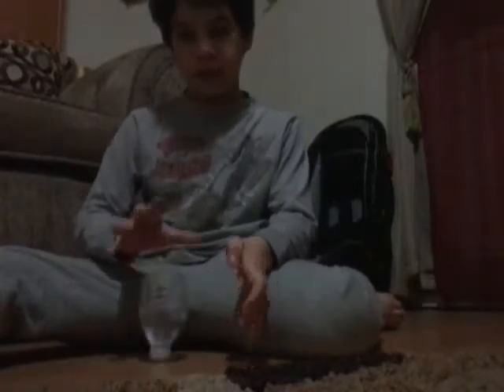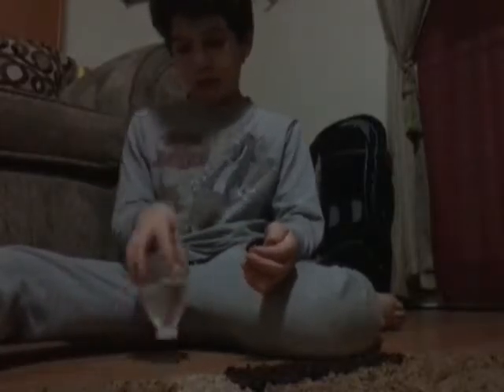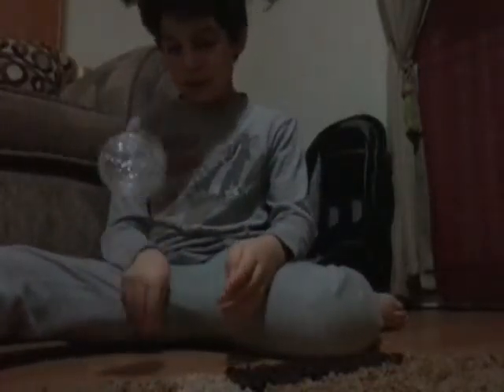Bottle Flip Trick Shots!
Hope you all have a fantastic day! And keep commenting!